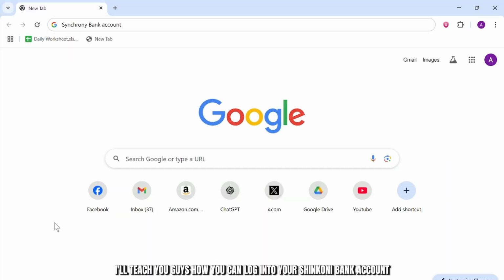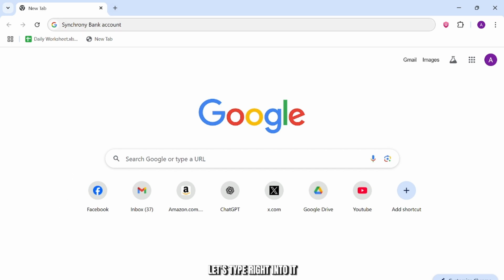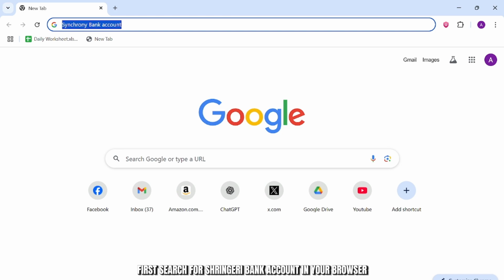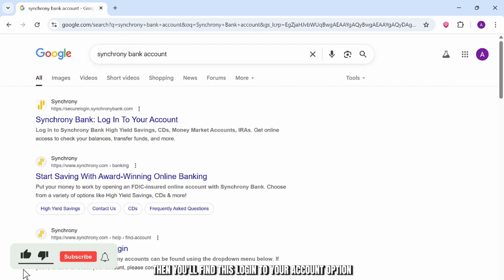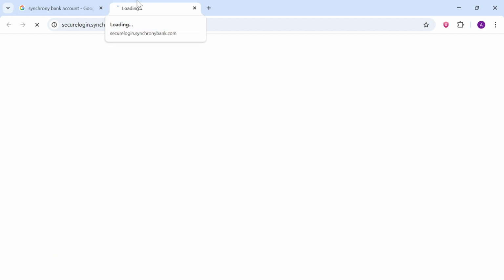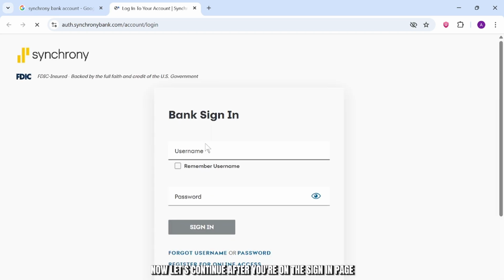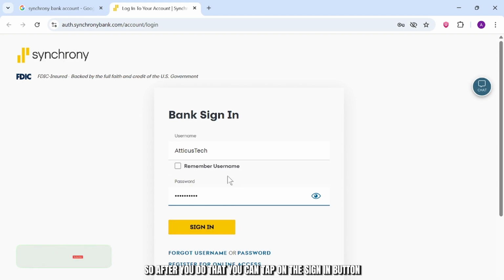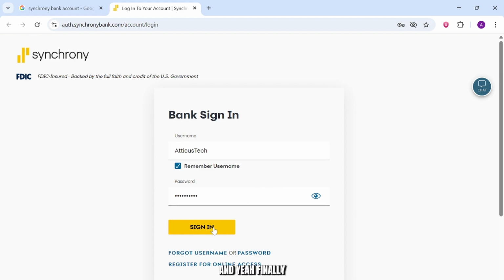How To Login To Synchrony Bank Account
Want to access your Synchrony Bank account online but not sure how? 💻🏦 This quick and easy 2025 guide will show you step-by-step how to log in to your Synchrony Bank account securely — whether you’re on desktop or mobile!

What You’ll Learn in This Video:
✅ How to log in to Synchrony Bank from a computer or laptop
✅ How to access Synchrony Bank login on mobile devices
✅ Tips to recover your username or password if you forgot them
✅ Extra security steps to keep your online banking safe

With Synchrony Bank’s online portal, you can easily manage your savings, credit cards, and payments anytime, anywhere. This tutorial will help you log in without confusion and stay in control of your banking.

📌 Chapters:
⏱ 0:00 - Introduction
⏱ 0:10 - How To Login To Synchrony Bank Account